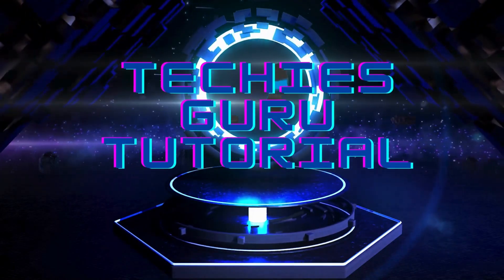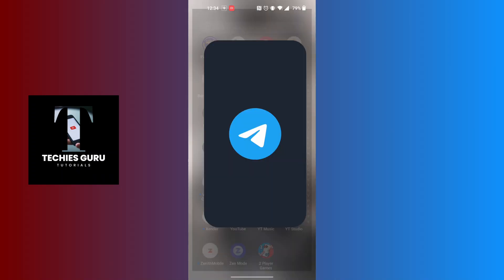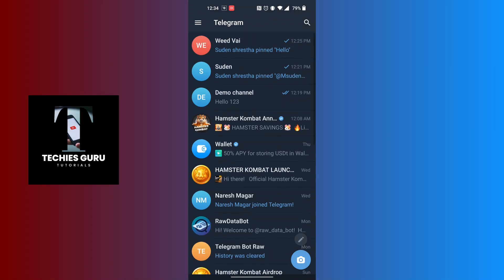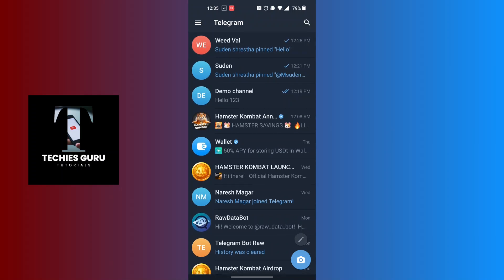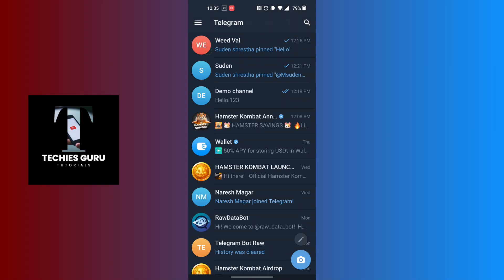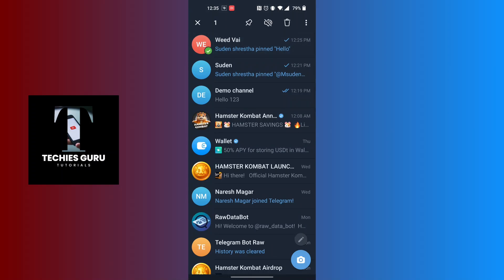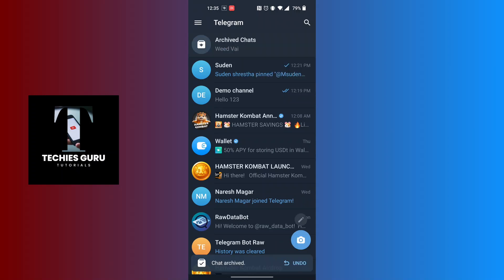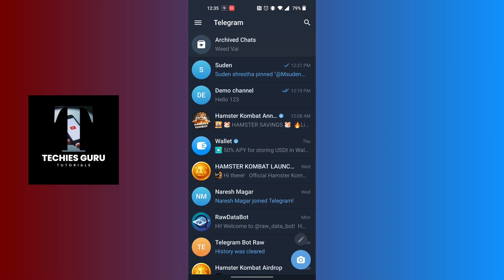How to Archive Chats on Telegram 2024?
📱 How to Archive Chats on Telegram 2024? | TechiesGuruTutorial

🚀 Welcome to TechiesGuruTutorial, your ultimate destination for tech tutorials and solutions! In this video, we will guide you through the steps to archive your chats on Telegram in 2024. Whether you want to declutter your chat list or hide important conversations, this tutorial will help you manage your chats efficiently. Let’s get started!